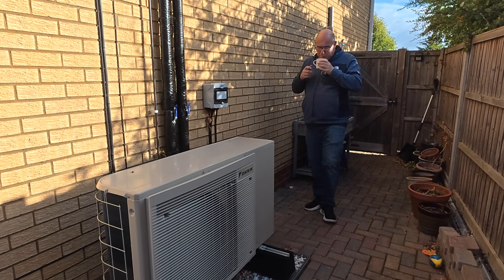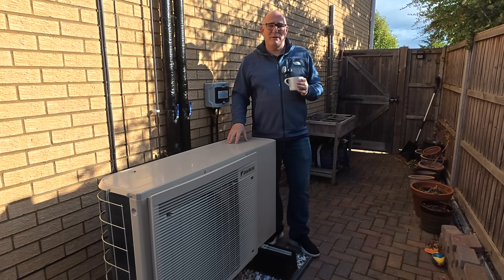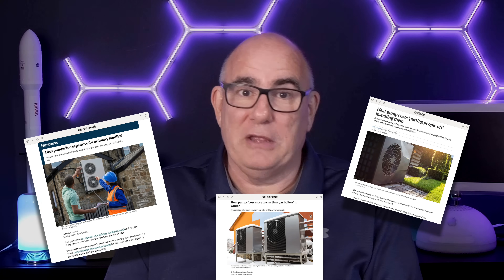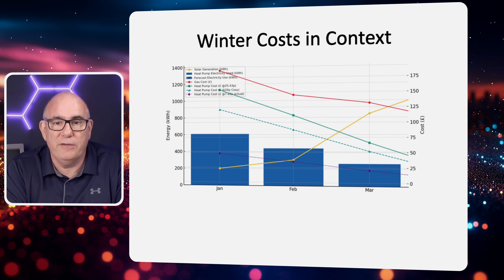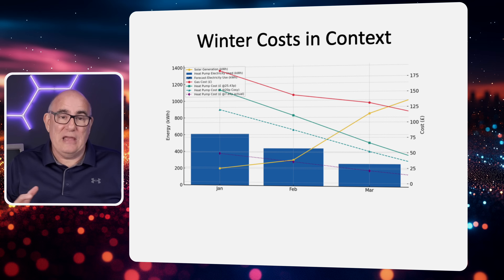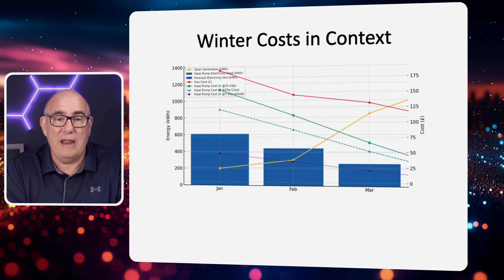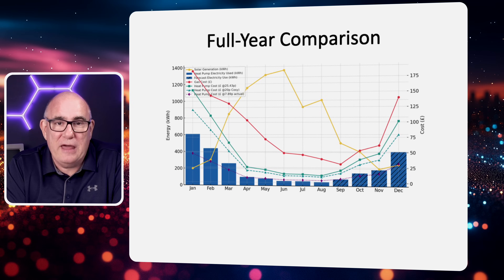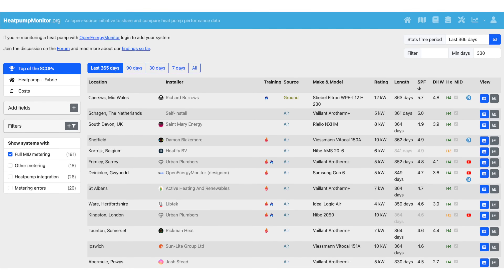Heat Pumps vs Gas Bills You Will Be Shocked By the REAL Numbers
Are heat pumps really too expensive to run? I tracked every kWh of electricity and compared my bills with gas – and the results will surprise you. With solar panels covering my heat pump’s needs, it’s not just cheaper than gas… it’s basically free.

00:00 Introduction
01:57 What were going to cover
03:44 Heat Pump Winter Running Costs
09:13 Heat Pump Summer Running Costs
11:25 Full year plus predictions for remainder of 2025
13:55 Predictions
16:29 Talk to people who actually have heat pumps